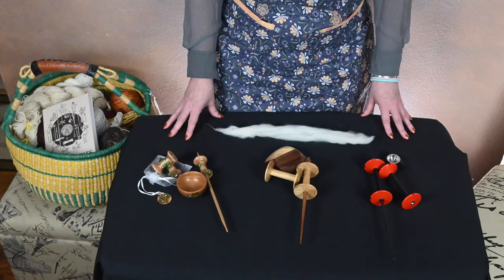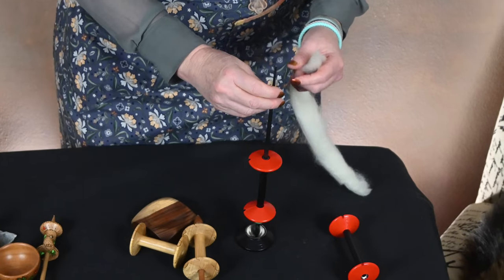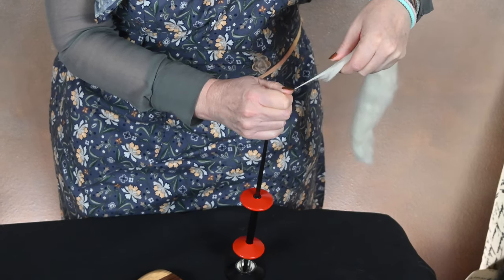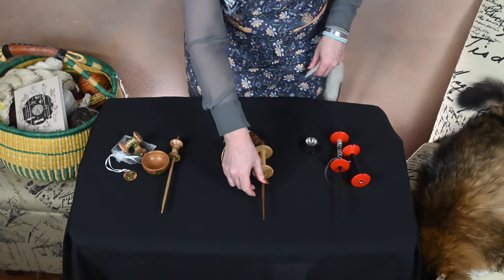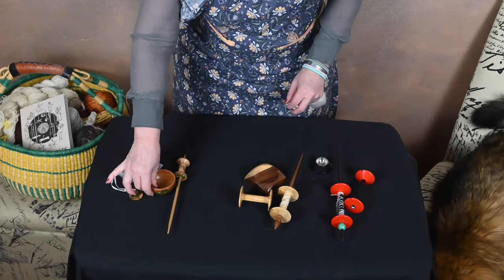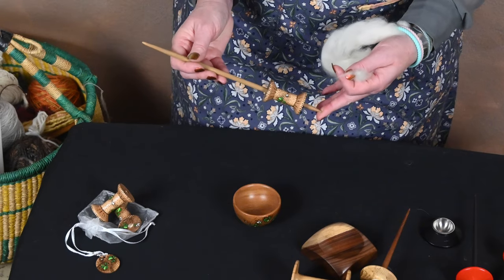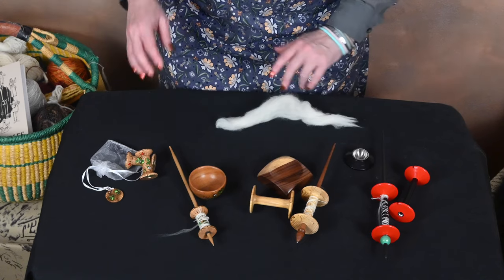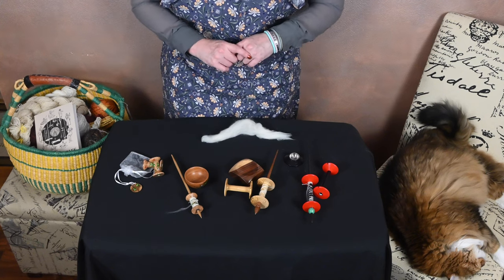Spindle Spotlight #09 - Spool/Bobbin Spindles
In this Spindle Spotlight I am featuring three different styles of bobbin or spool style spindles made by three different spindle makers. I wanted to show how the same style spins differently, and what might work well for one spinner, might not work the same for another. It's wonderful that there are so many talented spindle makers making spinning tools right now, because in this art one size definately does not fit all!

Spindle Style Pros:
Unique design
Removable spools/bobbins
Can spin a variety of fibers
Variable weight and speed (depending on maker)
Support or suspended style (depending on maker)

Spindle Style Cons:
Few makers so style might be hard to find
No "industry standard" so each maker's style will spin differently
Balance fluctuates depending on bobbin (some will spin balanced, while others might not)
Bobbin/spool can slip or come loose while spinning, this doesn't happen with a fixed whorl spindle